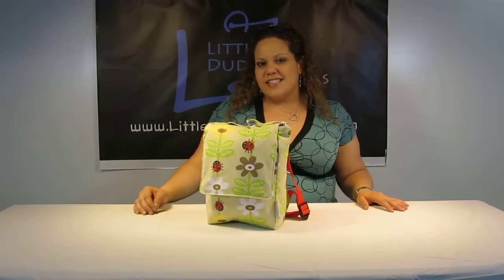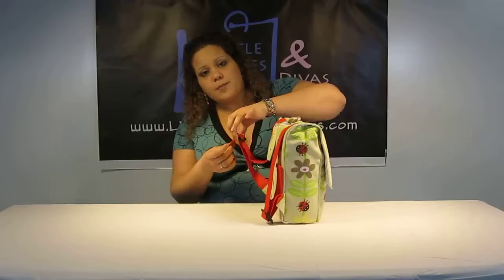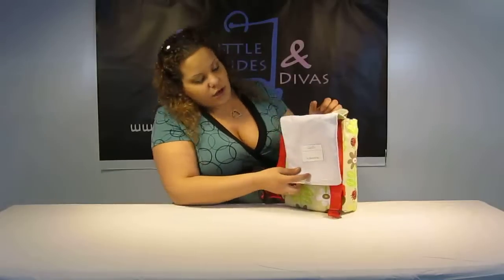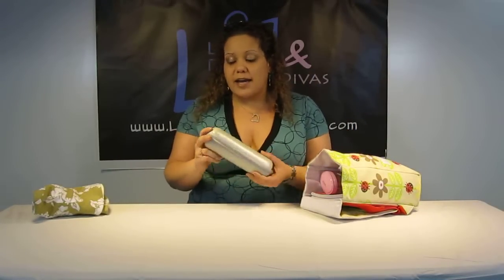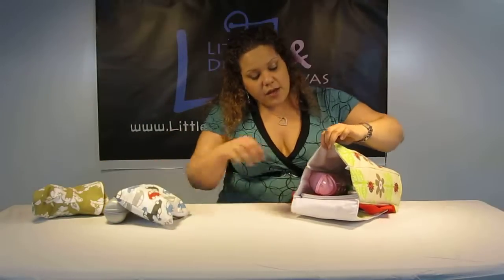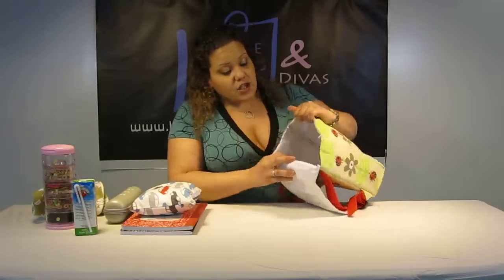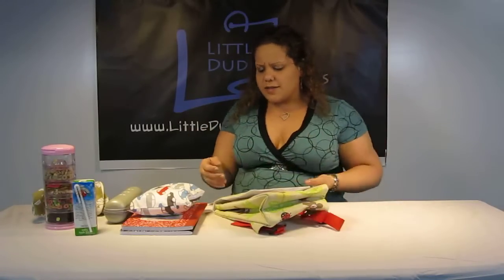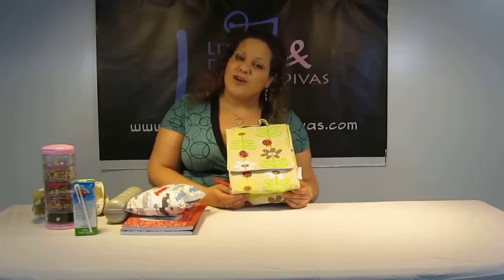Sugar Booger Kiddie Play Pack Overview, Packed and Details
Sugar Booger by Ore Originals Kiddie Play Pack
Exactly what every little kid needs -- a Kiddie Play Pack sized just right for little people and all their stuff!
The Sugar Booger Kiddie Play Packs have a soft carrying handle, one main pocket for big stuff like books and toys and one zippered pocket for tiny stuff like change or keepsakes. The Sugar Booger Play Packs measure 8'' x 11'' x 4''. The Sugar Booger Kiddie Play Packs also feature -
An easy hook-and-loop Velcro closure for little hands
Adjustable nylon shoulder straps
A special tag for your child's name
Waterproofed cotton canvas exterior
Durable nylon canvas interior
Is machine washable, line dry
Non-toxic, lead-free and PVC free
Conforms to U.S., European, and Canadian standards.
Is made in China.
The Sugar Booger Kiddie Play Pack is sized and insulated especially for toddlers or pre-schoolers to carry all their special things. Your kid will adore the Sugar Booger Kiddie Play Pack and proudly show it off to all their friends!
Sugar Booger by Ore Originals has created a line of fun items that will make every child smile with every use! This is a baby products collection of diaper bags, storage and organization items as well as tabletop, gift items and accessories. So what does "Oré" mean? It's simply an Ore Originals way of saying, "All Designs Are Original." Ore Originals focus of fun + functional has grown to include lots more items for everyday living. As a mom needing to be fashionably organized, Sugar Booger by Ore Originals has fabulous products for all of your needs!